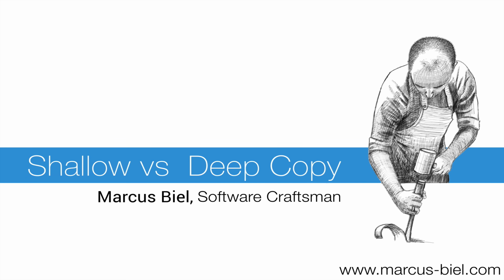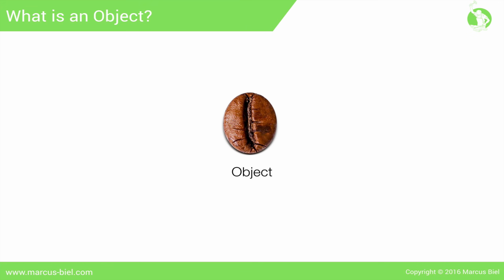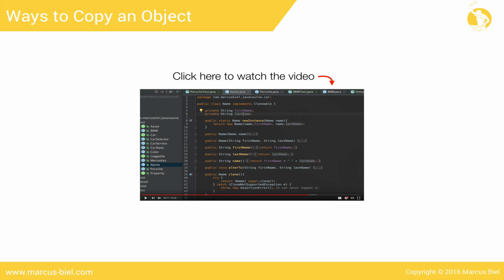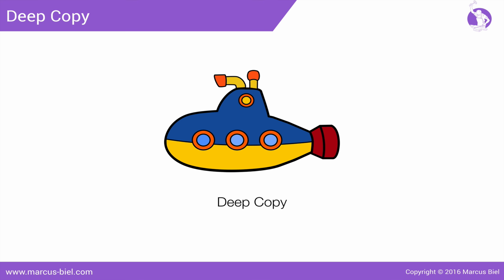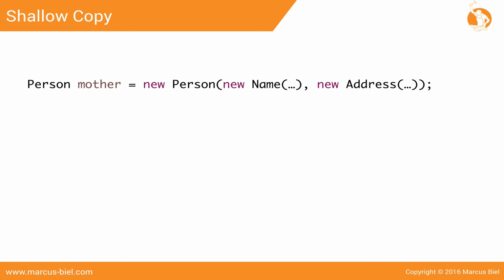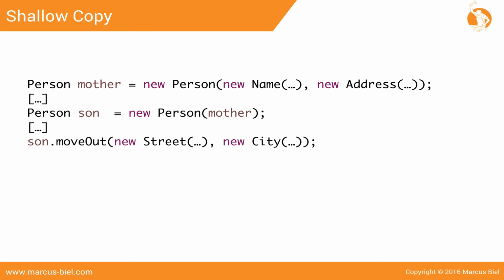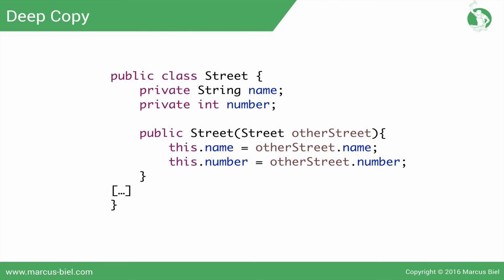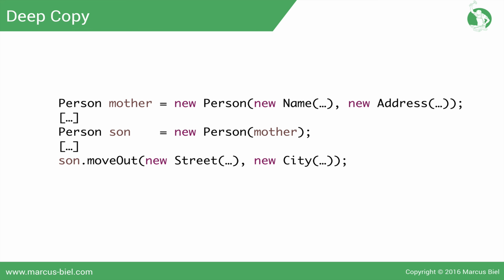Shallow vs Deep Copy in Java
In this short video tutorial I explain the difference between a Shallow and a Deep Copy in Java. for additional material like the slides, a pdf, exercises and other videos.